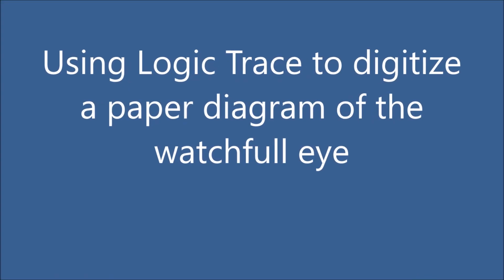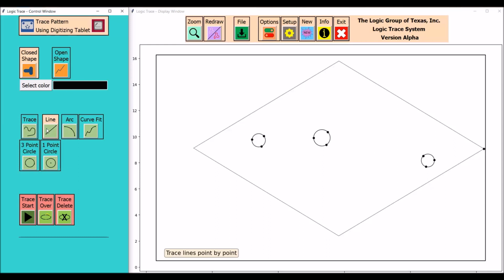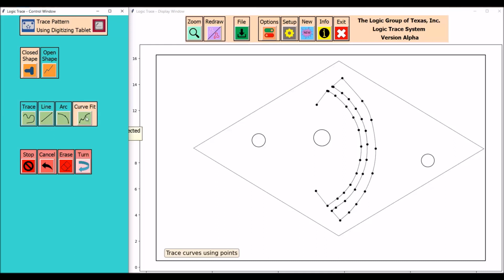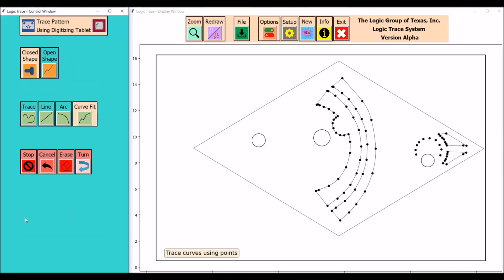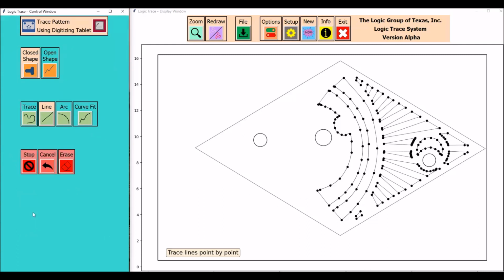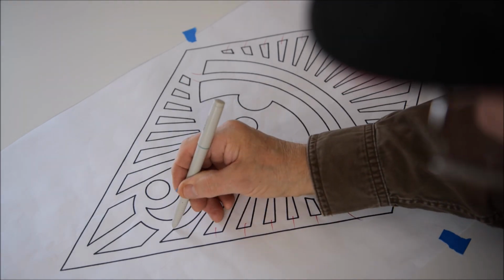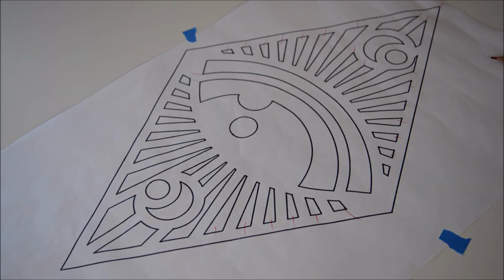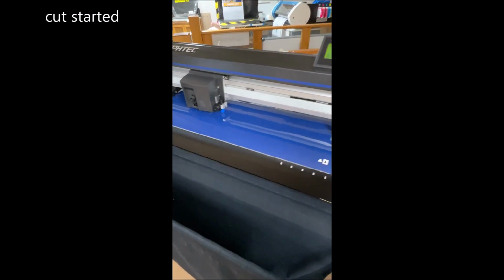watchfull eye digitized and cut from vinyl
this is a paper diagram of the watchful eye easily traced with Logic Trace and programmed to cut on the  vinyl cutter